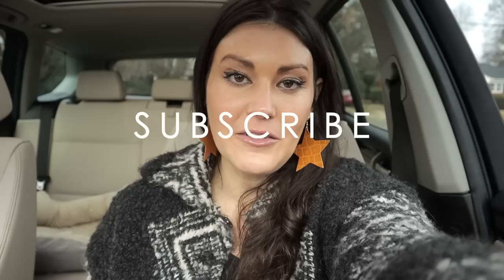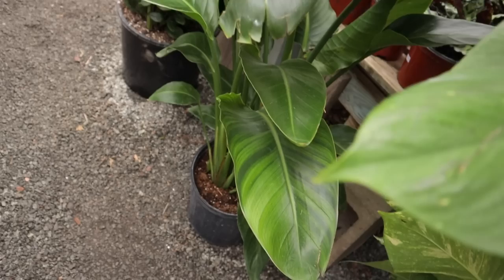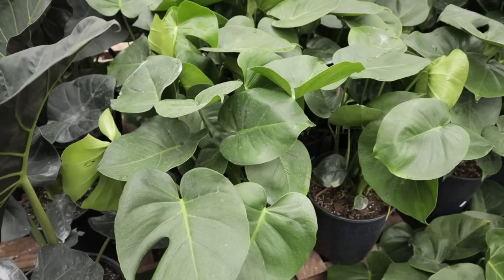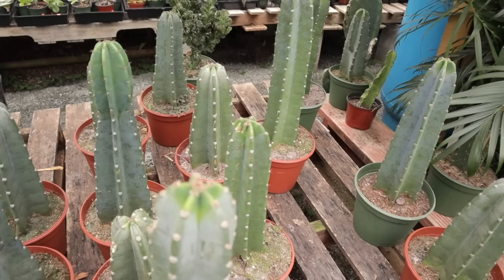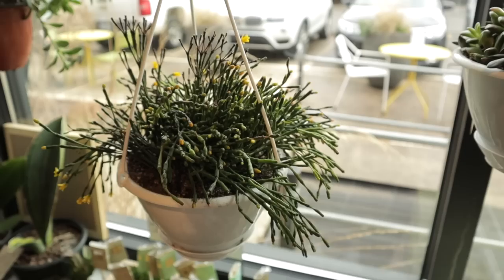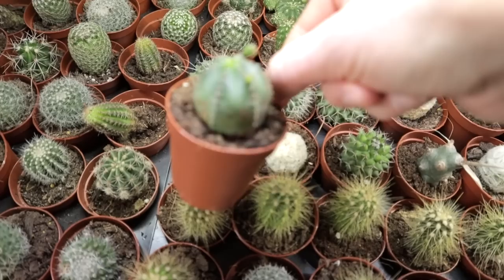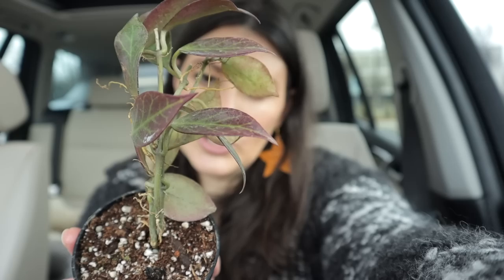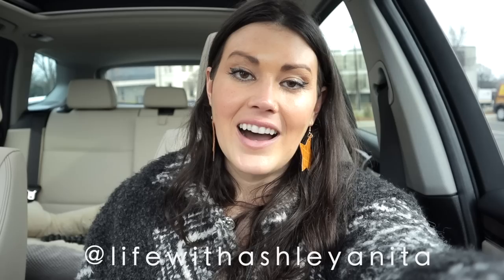Found $2.50 Obesa! Rare Plant Restock! Plant Shopping & Plant Haul - Shop With Me - Charlotte, NC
In this episode I got up early to check out a rare plant restock at Malone's Nursery. I went plant shopping at Grow and PlantBar as well. Such great wish list plant finds! Plant haul at the end of the video.

*This is a good vibes only channel for all plant friends to enjoy! :) Negative and hateful comments will be deleted and the person leaving the comment will be blocked.*

*2021 UPDATED* RECOMMENDED PRODUCTS

3 Inch 20 Count White Terracotta Pots